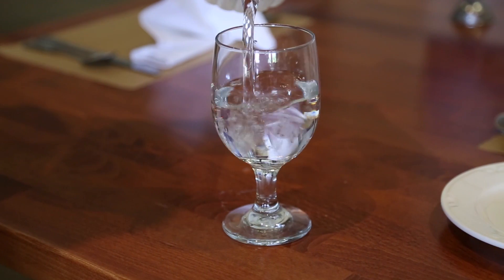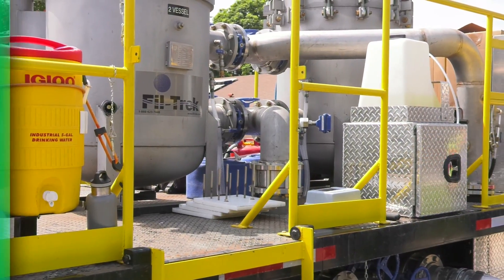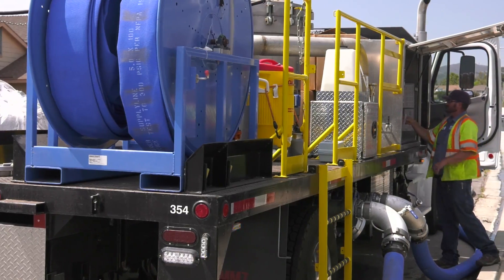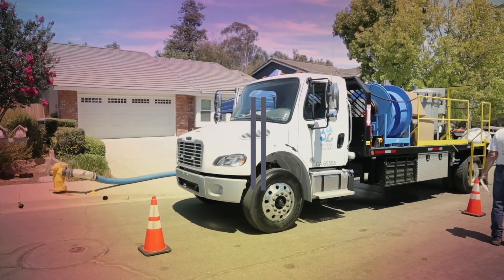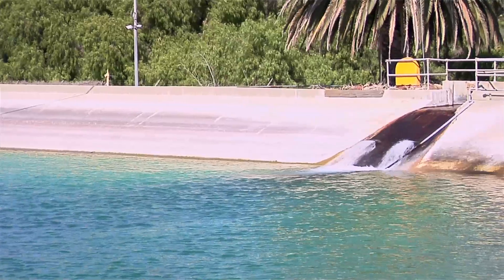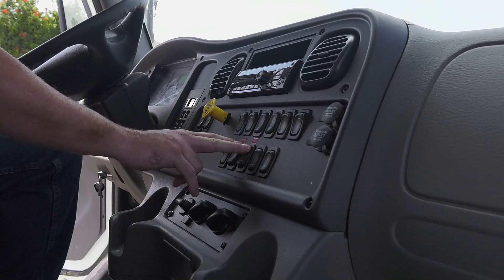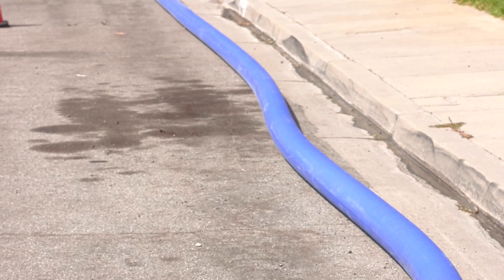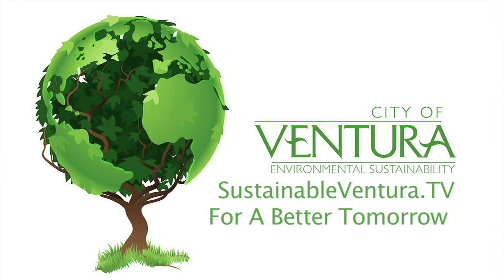Ventura's NEW NO-DES (Neutral Output Discharge Elimination System)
In July 2017, Ventura Water purchased a NO-DES (also known as a Neutral Output Discharge Elimination System) truck, which cleans pipes without the need for flushing. Find out how this new system, will save Ventura 10 million gallons of water per year!